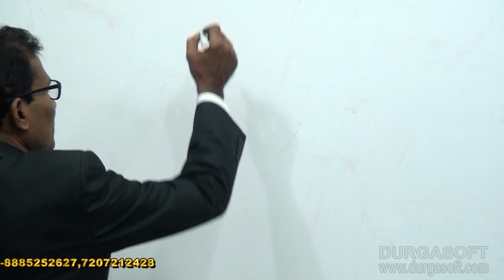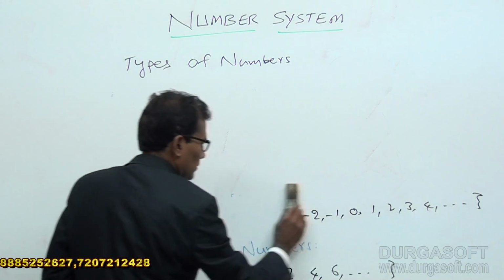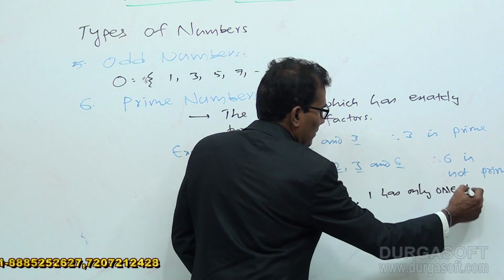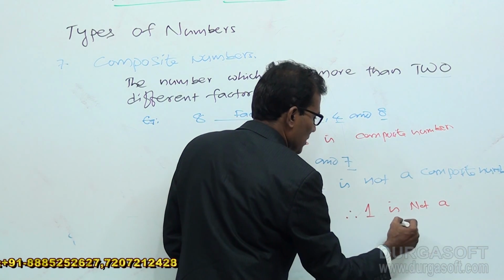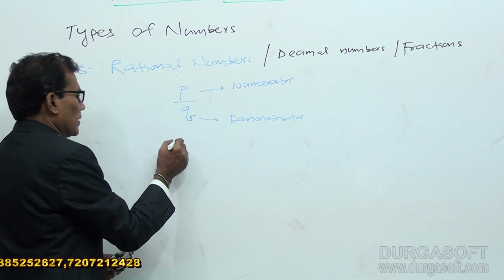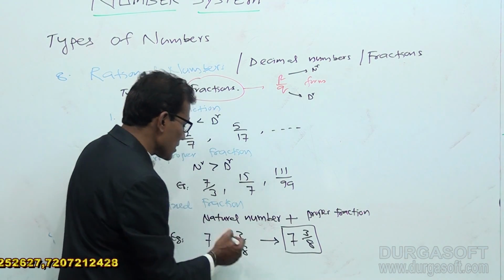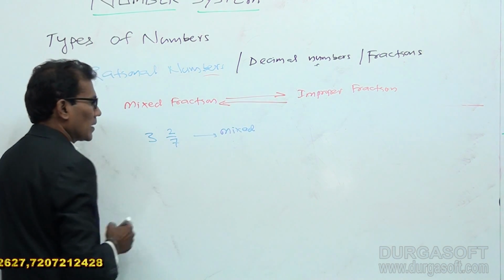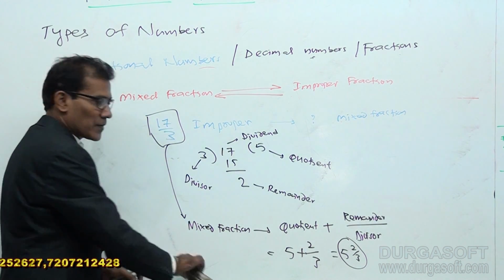Campus Recruitment Training (CRT) |Aptitude| Number System Part - 1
This Video Session explains Campus Recruitment Training (CRT) - Aptitude | Number System. This CRT Training Tutorial delivered by our Trainer Subhash.

Trainer Name : Subhash
Course : Campus Recruitment Training (CRT)
Topic : Number System
Methods of Training : Inclass, Online, Video based training

Location : 2nd Floor, Canara Bank Building, S.R Nagar, Hyderabad-500032